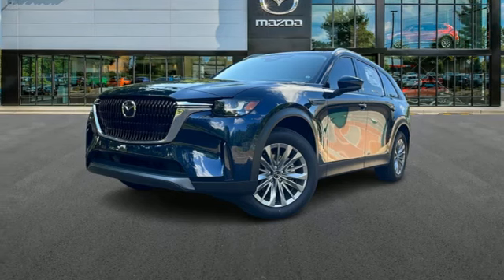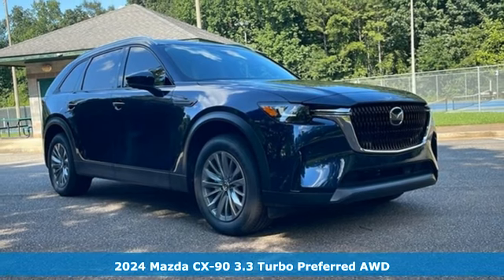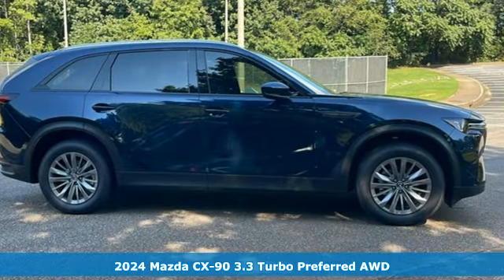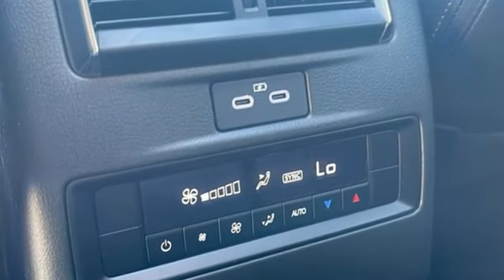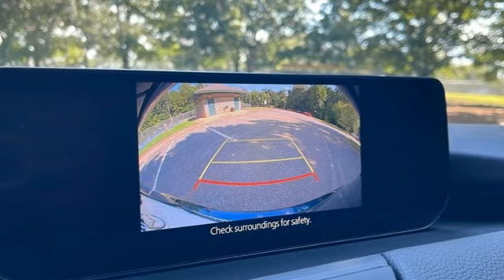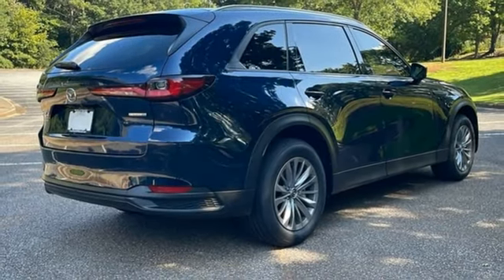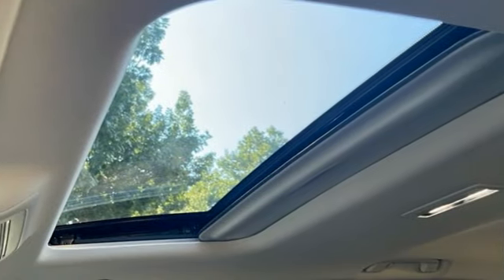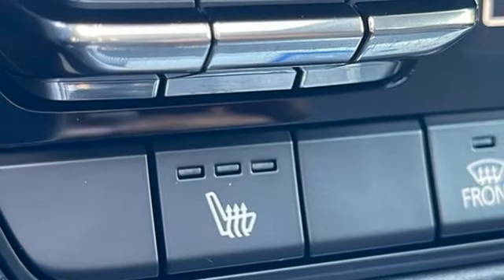New 2024 Mazda CX-90 Roswell GA Atlanta, GA #171261 - SOLD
Year: 2024
Make: Mazda
Model: CX-90
Trim: 3.3 Turbo Preferred
Engine: I6 Turbo
Transmission: 8-Speed Automatic
Color: Blue
Interior: Black
Stock #: 171261
VIN: JM3KKBHD8R1171261

Address:
11185 Alpharetta Hwy